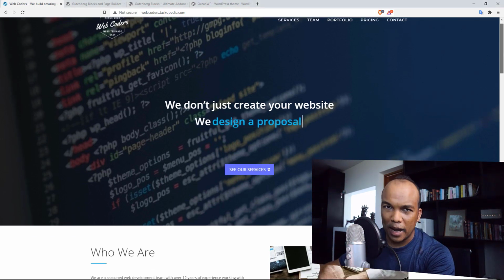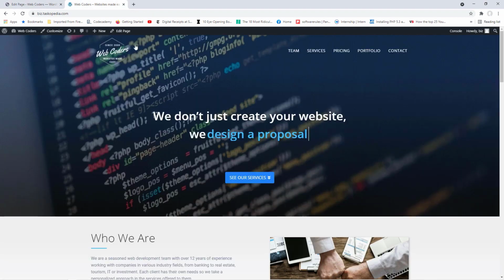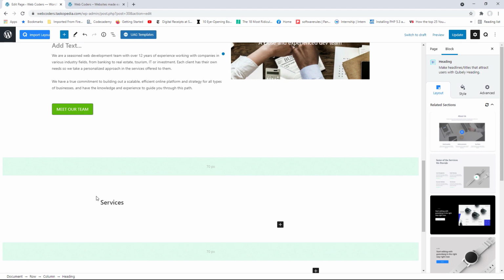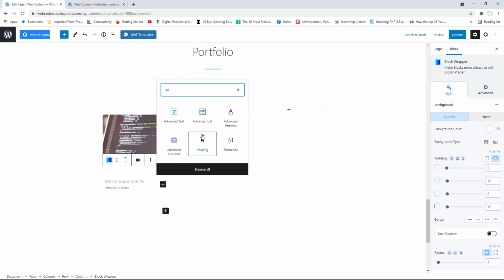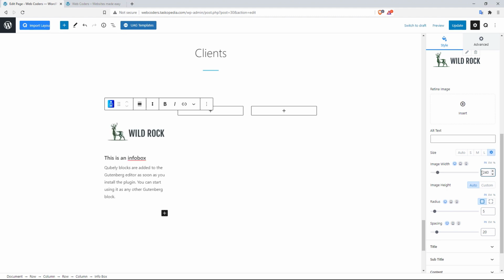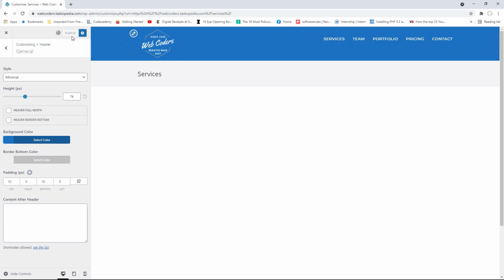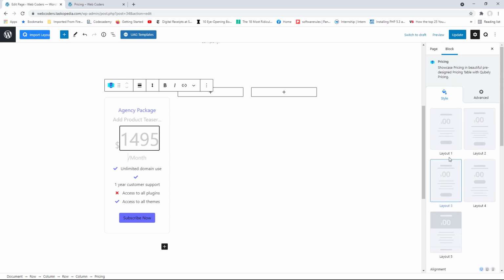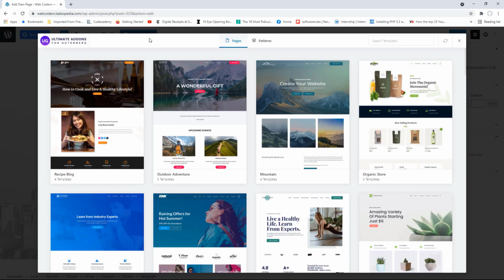Gutenberg for Beginners - Build a Full Business Website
In today's tutorial, I am goin to show you how to build a full business website with the use of the Gutenberg page builder.  The website is for a fictional web design company and we will build 6 pages in total for the website.

0:00 - Start
2:18 - Introduction to WordPress hosting & domain names
8:02 - Basics of Gutenberg
12:30 - Initial Setup
16:27 - Setting up the Header
22:47 - Displaying the Homepage Banner
36:39 - Adding the Who We are Section
49:18 - Adding the Services Section
59:30 - Adding the Portfolio Section
1:18:16 - Adding the Testimonials Section
1:25:21 - Adding the Clients Section
1:32:20 - Adding the Contact Section
1:39:39 - Adding the Anchor Link
1:42:34 - Designing the Footer
1:48:18 - Building the Services Page
1:58:20 - Building the Team Page
2:07:39 - Building the Portfolio Page
2:09:14 - Building the Pricing Page
2:21:08 - Building the Contact Page
2:31:40 - Templates
2:33:52 - Conclusion